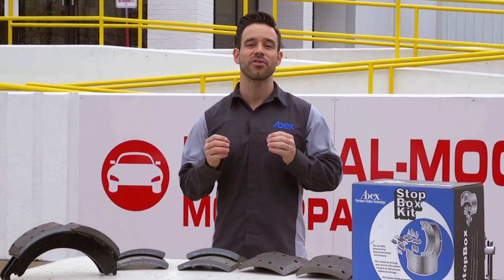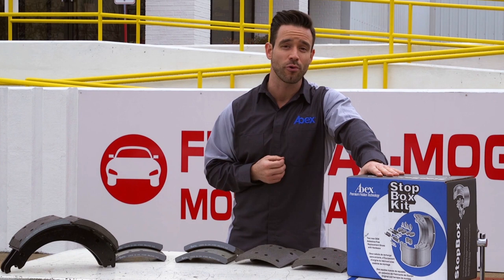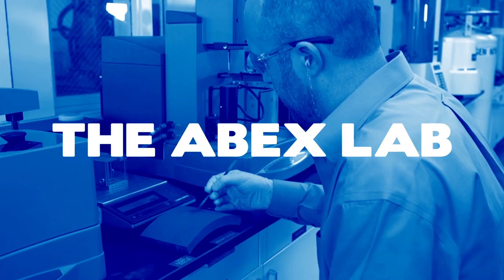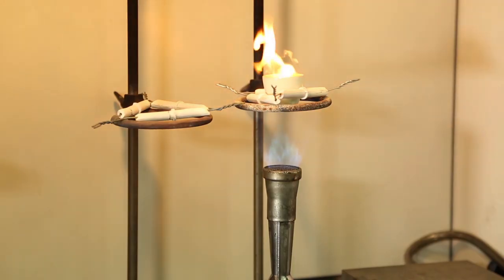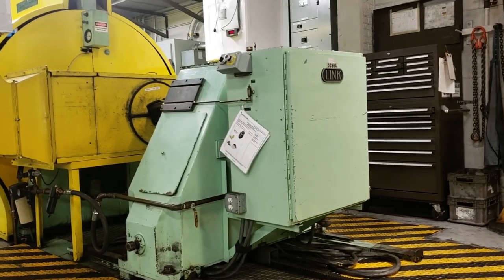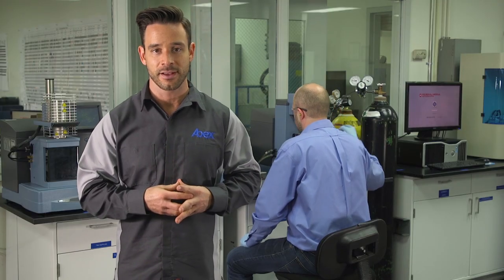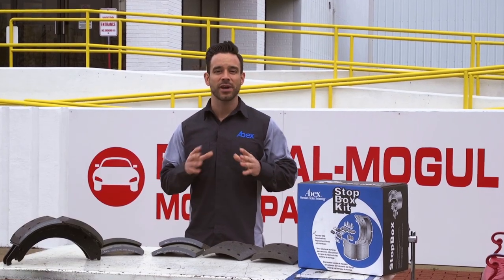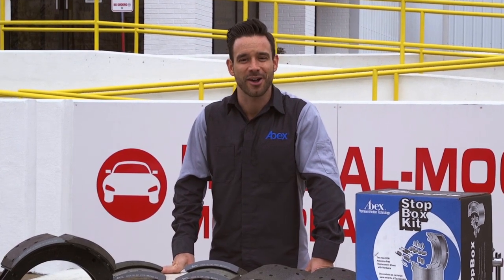The Roadmap to Great Stopping. Abex: It Begins with a Whole Lot of Science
Abex brake lining has been developed through a combination of the best science, the best materials, world-class manufacturing processes, and the most exacting standards for performance and durability. Learn more about how science has helped make Abex a global leader at both the OE and aftermarket levels.